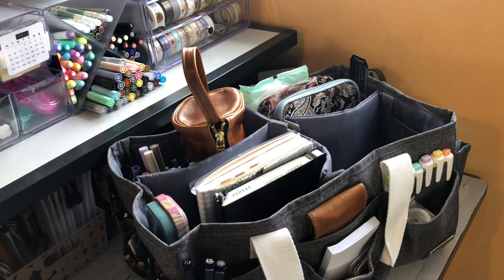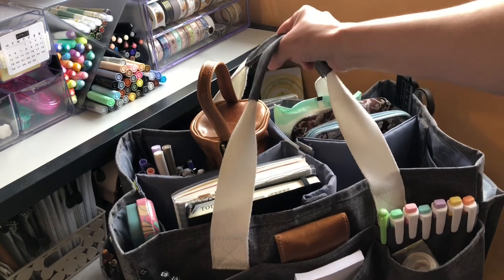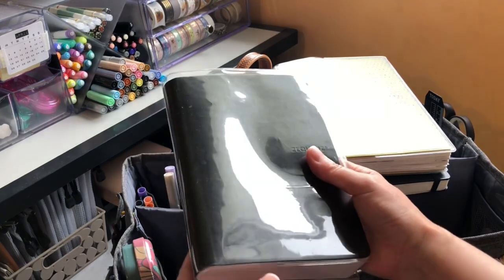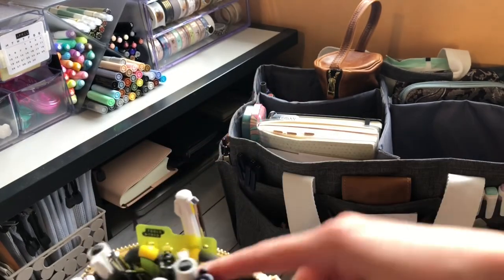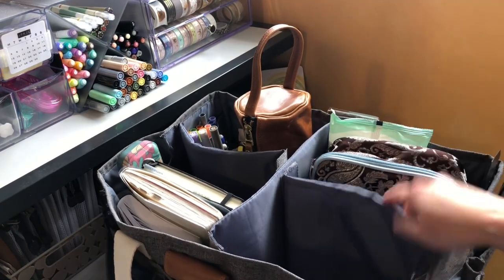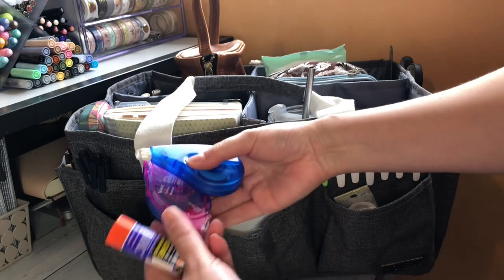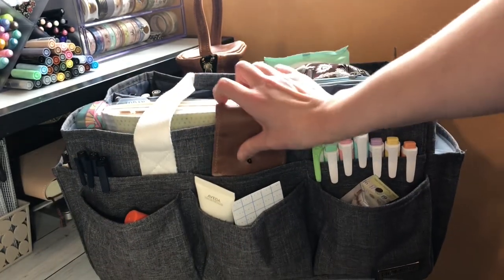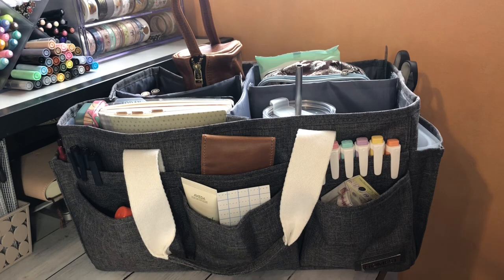What's in my Planner Tote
In this video I share my planner tote, how I use it, and the specific items I'm keeping it in. I did my best to name each item, and I've linked all of the "big items" below, but I didn't link specific pens.

This is my first video where I'm not filming top-down (i.e. my desktop), so a heads up that there is some weird lighting, volume inconsistency, aaand close up arm angles. 😅🙈 Live and learn!

PRODUCTS
HOMEST Craft Organizer Tote Bag

*Michaels tote is 2 years old and not available at the time of this video

by the lakeside
Large Signature Leather Pouch

Sojourner Small Pen Pouch
Gedi leather

How to Draw Almost Every Day
by Kamo

Caffeine and Paper Co.

PlannerMonkeyCo.

Carbon Stamps
Exercise Stamp Set